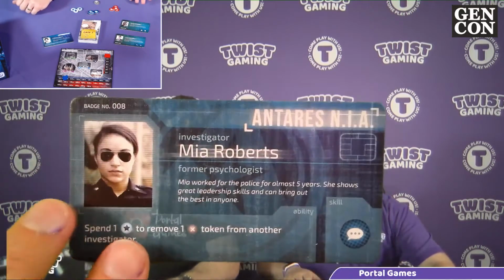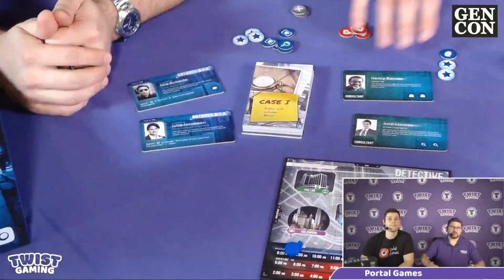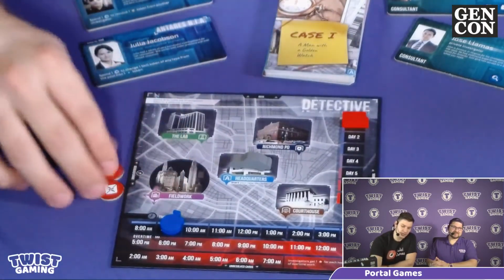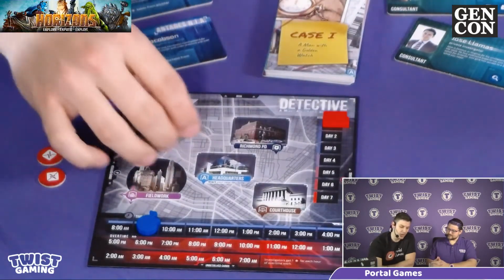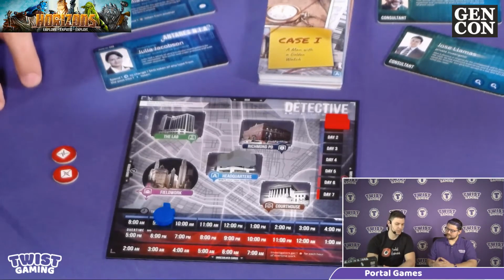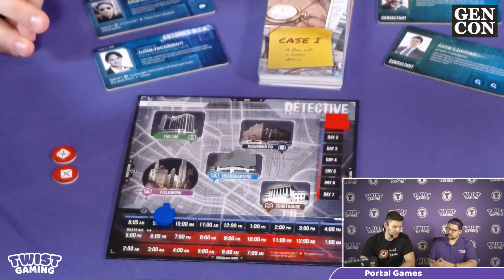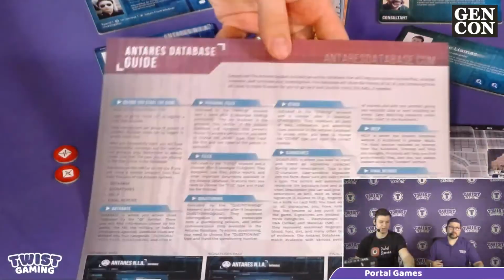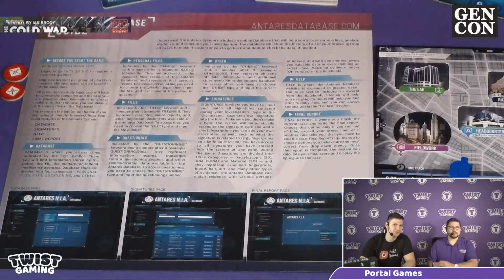Detective - Portal Games - Live at Gen Con 2018